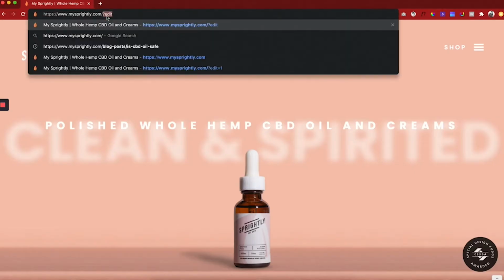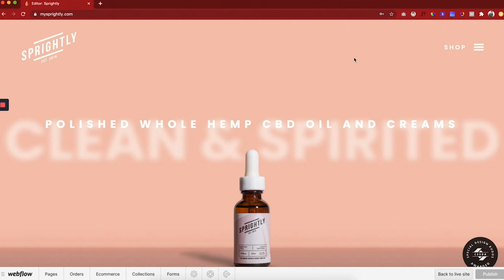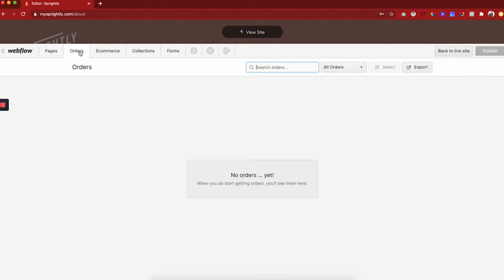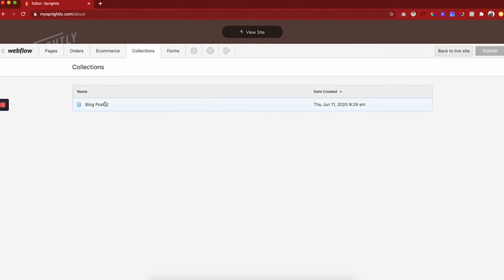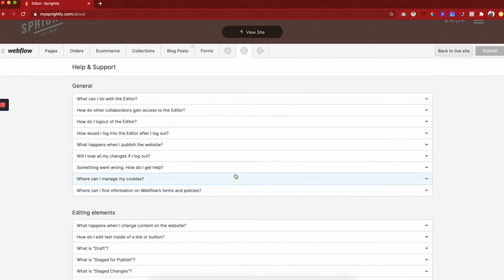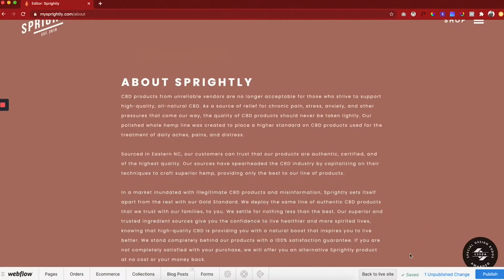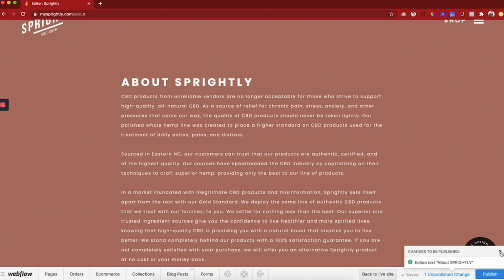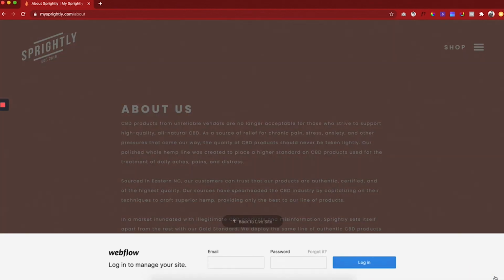Logging in to Your Webflow Editor | Ep. 02 | Red Shark Digital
In this video, we show you how to login to your Webflow Editor and navigate the interface.

So, whether you're a client who has just gotten access to your new Webflow website or just someone who wants to touch up their Webflow knowledge, this video series is going to come in handy.

Join us next week for Webflow Episode 03 where we will cover utilizing your pages and collections tabs.